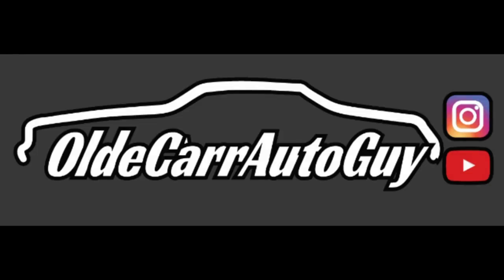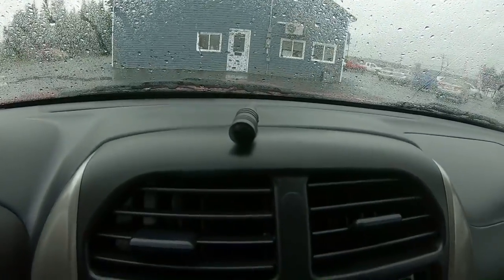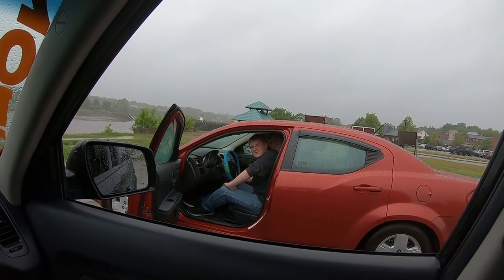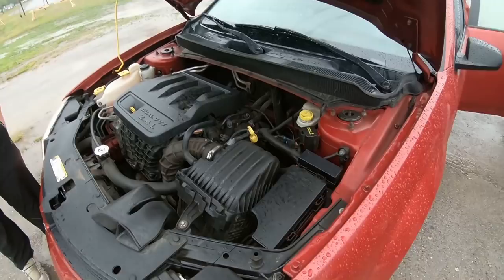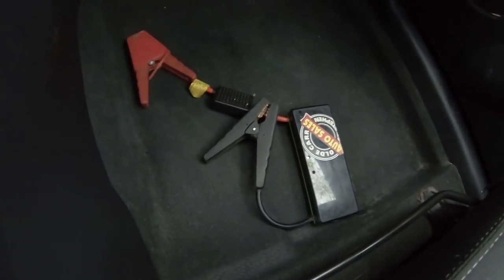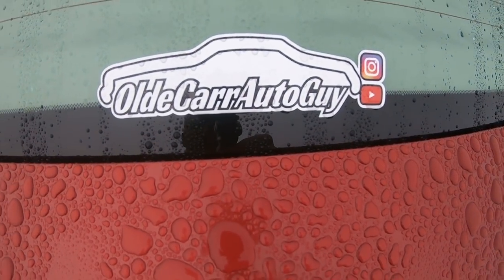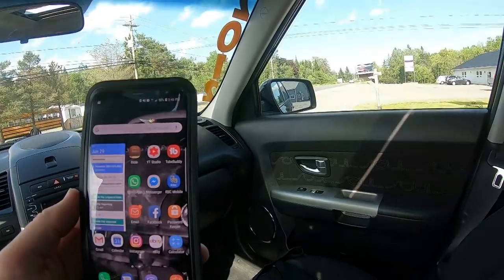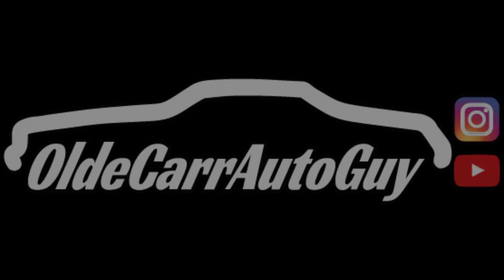HOW MANY CARS CAN WE SELL BEFORE CANADA DAY WEEKEND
WE REACHED 200 SUBSCRIBERS THIS WEEK AND THEY JUST KEEP COMING. FRIDAY WAS AN EXTREMELY BUSY DAY AND I WAS CALLED IN TO SELL A CAR O THE CANADA DAY LONG WEEKEND... AGAIN! NO COMPLAINTS OTHER THAN THE HEAT!

Jason @oldecarrautoguy
220 Route 170

or